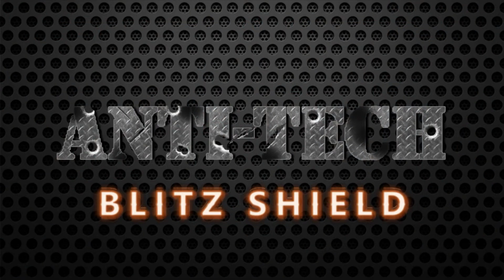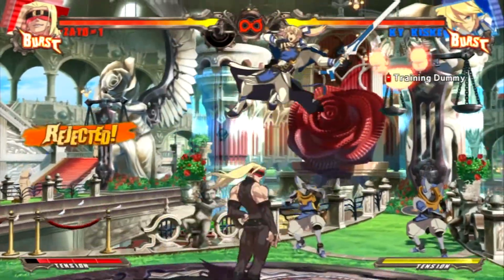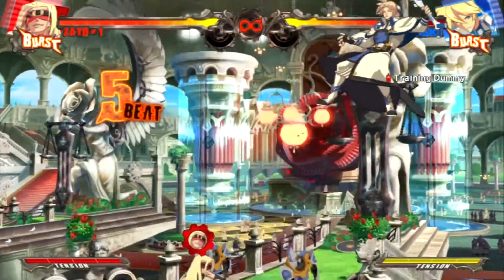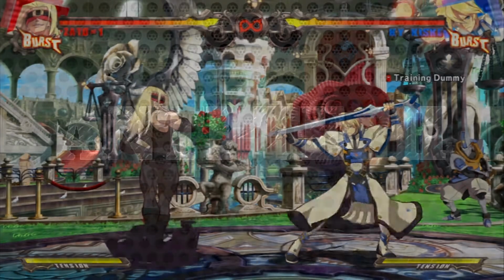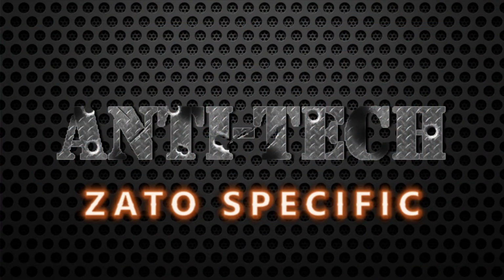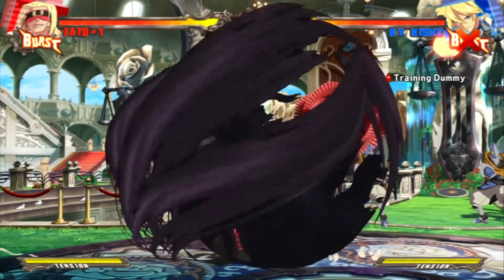Anti-Tech - GGXrd Ep. 1 - "Greed Sever"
Welcome to the first ever episode of Anti-Tech. In this series we will take an in depth look at various offense tactics of different characters across multiple games and find ways to beat /  punish them.